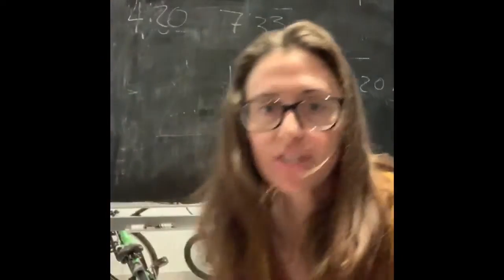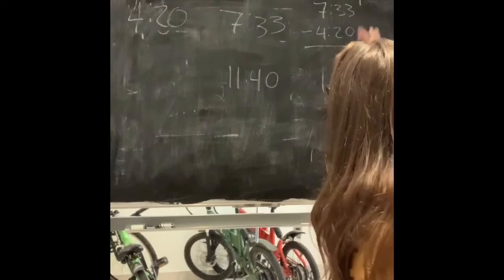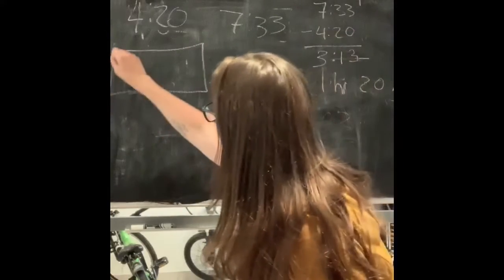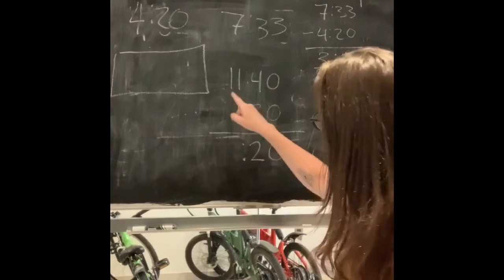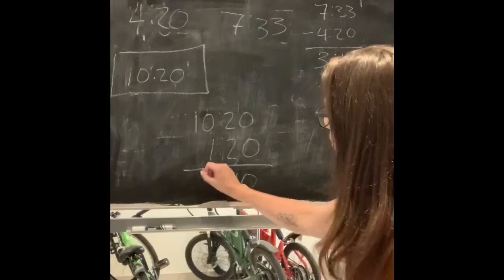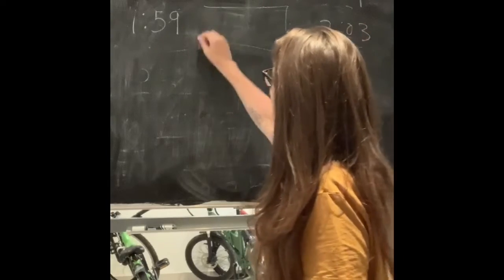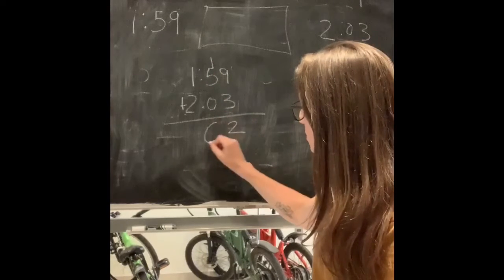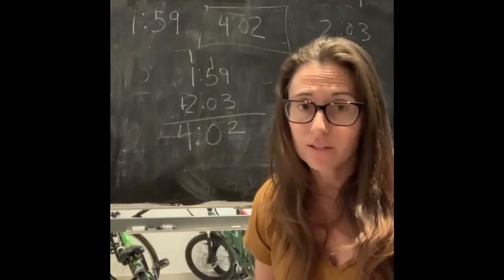elapsed math explanation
For worksheet